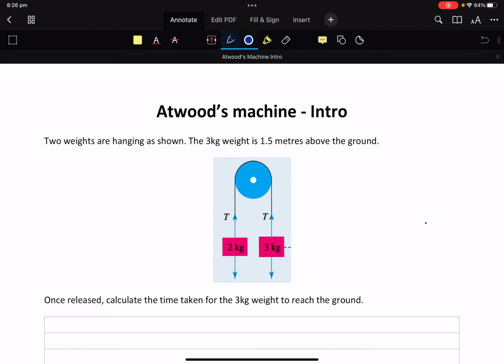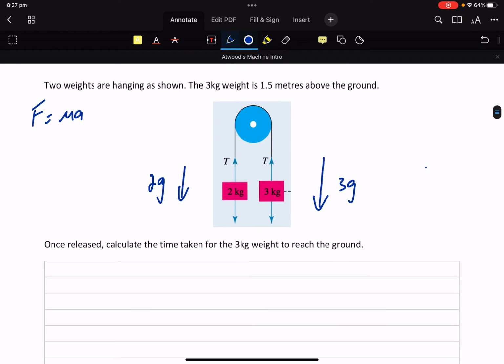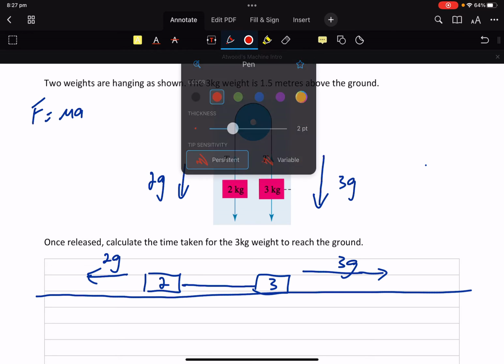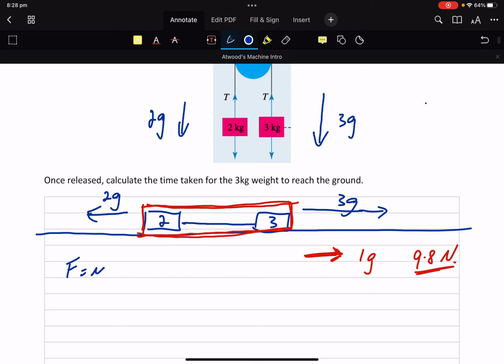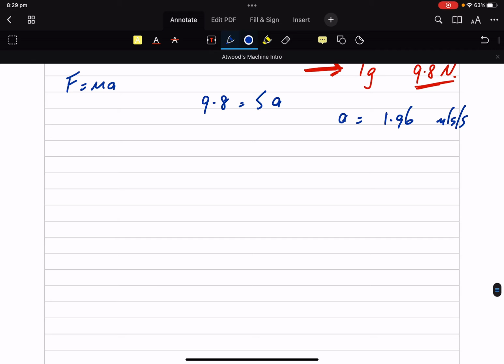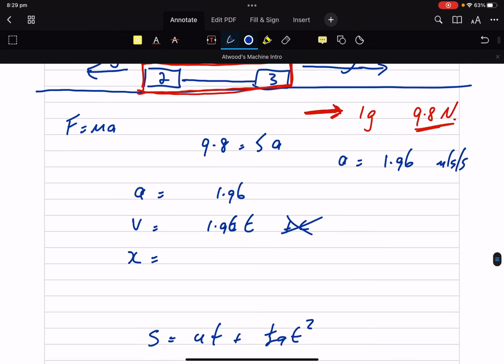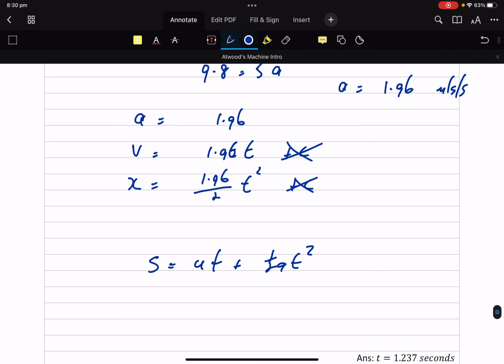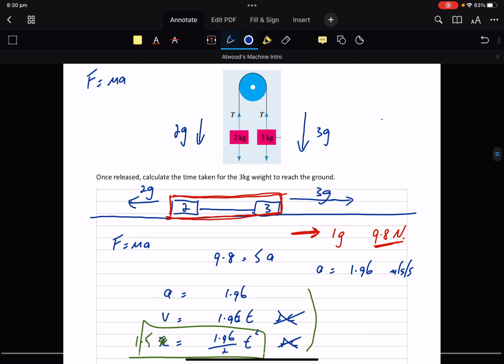Atwood's Machine Intro